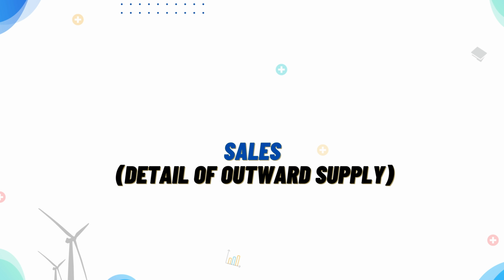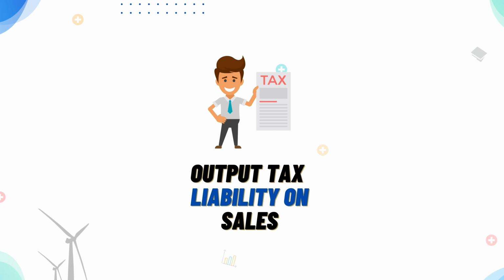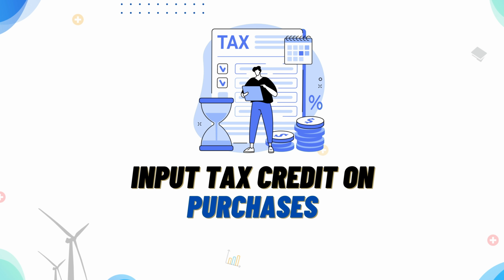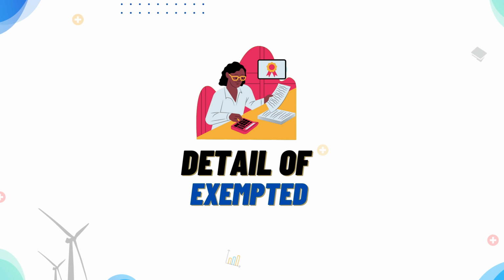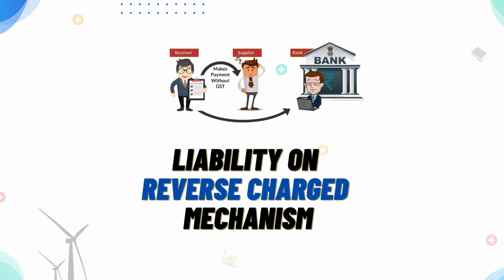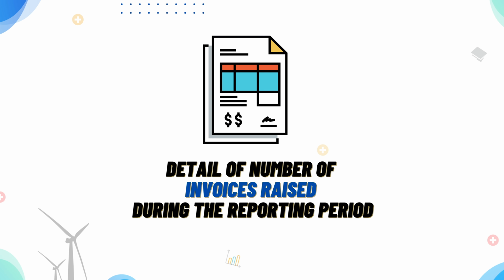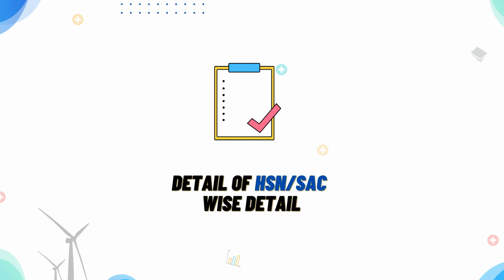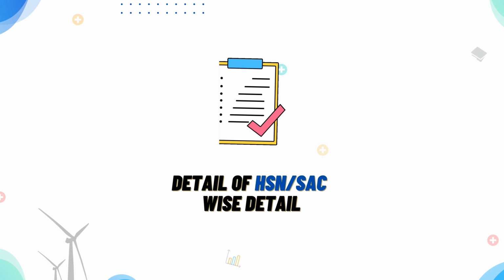13 Types of Gst Return You Need to Know | Jr Compliance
GST Returns
All GST Registered businesses have to file monthly/quarterly/yearly GST returns based on the type of business. These returns are filed online on the GST portal

Under GST, a registered dealer need to file following information
1 Sales (Detail of outward supply)
2 Output tax liability on sales
3 Input tax credit on purchases
4 Detail of exempted/Non taxable inward supply
5 Liability on Reverse charge mechanism
6 Detail of no. of invoices raised during the reporting period
7 Detail of HSN/SAC wise detail of outward supply

There are 13 returns in GST:-

GSTR-1
Particulars
Detail of outward supply Monthly
Frequency
Quarterly if Turnover is less than 5 crore in previous financial and opted under the QRMP scheme
Due date
11th of the next month
13th of the end of the quarter

IFF (optional for the taxpayers under QRMP scheme)
Particulars
Detail of B2B taxable outward supplies
Frequency
Monthly
Due date
13th of the end of the month

GSTR-3B
 Detail of outward supplies and Input tax credit. Detail of payment of liability. Monthly Quarterly 20th of the end of month 22 nd or 24th of the end of quarter

CMP-08
Statement-cum-challan to make a tax payment by a taxpayer registered
under the composition scheme under Section 10 of the CGST Act.
Quarterly 18th of the end of quarter

GSTR-4
Return for a taxpayer registered Annually 30th of the end of
under the composition scheme under Section 10 of the CGST Act. financial year

GSTR-5
 Return to be filed by a non-resident taxable person
Monthly 20th /13th of the end of month

GSTR-5A
 Return to be filed by non-resident OIDAR service providers Monthly 20th of the end of month

GSTR-6
Return for an input service distributor to distribute the eligible input tax credit to its branches Monthly 13th of the end of month

GSTR-7
Return to be filed by registered persons deducting tax at source (TDS) Monthly 10th of end of month

GSTR-8
 Return to be filed by e-commerce operators containing details of
supplies effected and the amount of tax collected at source by them.
Monthly 10th of end of month

GSTR-9
Annual return by a regular taxpayer Annually 31st December of the
end of financial year

GSTR-9C
Self-certified reconciliation statement Annually 31st December of the

GSTR-10
Final return to be filed by a taxpayer whose GST registration is cancelled Once, when the GST registration is cancelled or suspended Within 3 month of the date of cancellation or date of cancellation order whichever is later

GSTR-11
 Details of inward supplies to be furnished by a person having UIN and
claiming a refund Monthly 28th of the end of the month

ITC-04
Statement to be filed by a principal/job-worker about details of goods sent to/received from a job-worker Annually (in case Aggregate Annual Turnover is up to 5crore)Half yearly ( in case Aggregate Annual Turnover is more than 5 crore) 25th of the end financials year i.e. 25th April 25th of end of first half year i.e.25th  October and 25th April